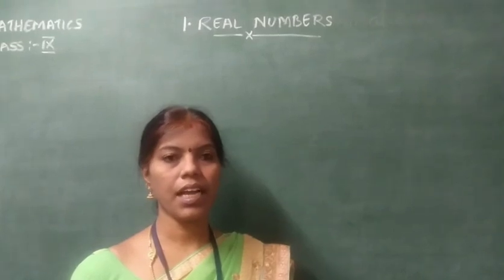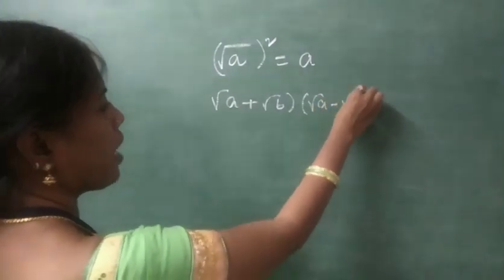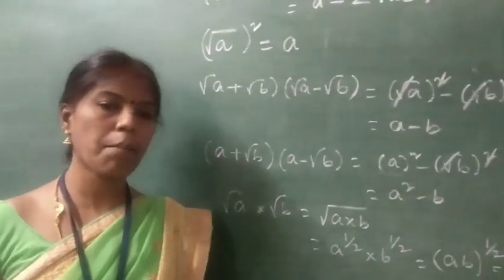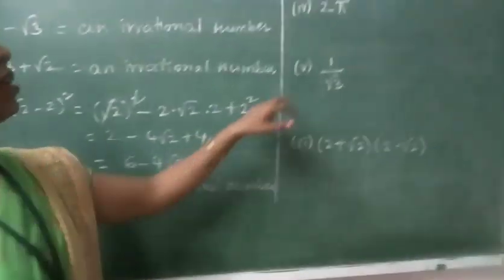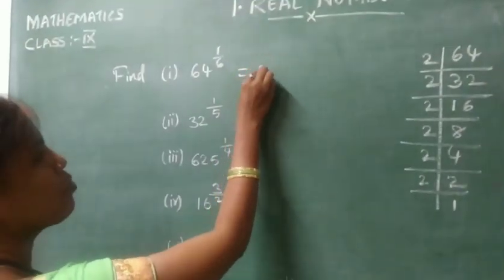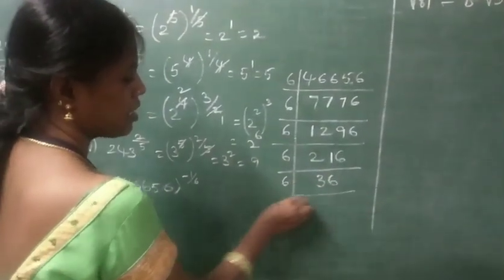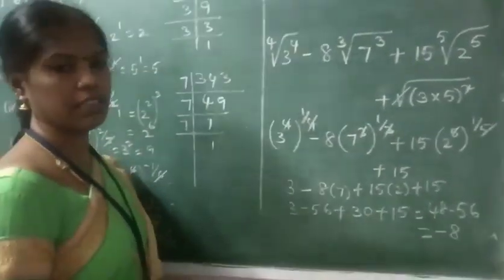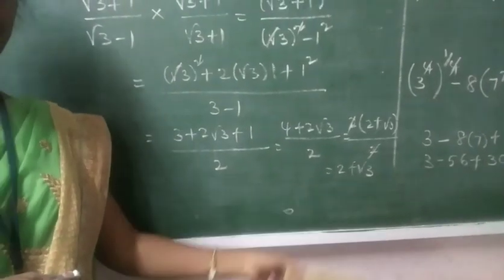GRADE 9 MATHEMATICS CHAPTER 1(REAL NUMBERS) Part 6